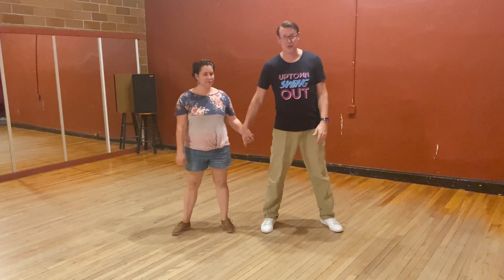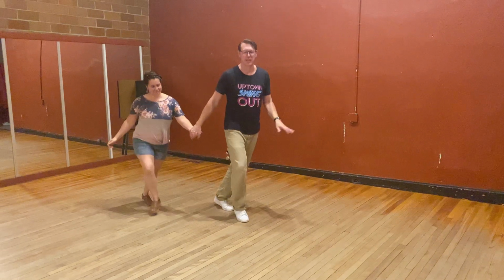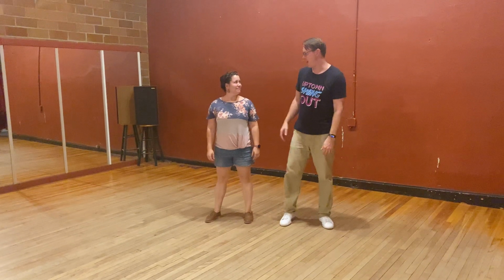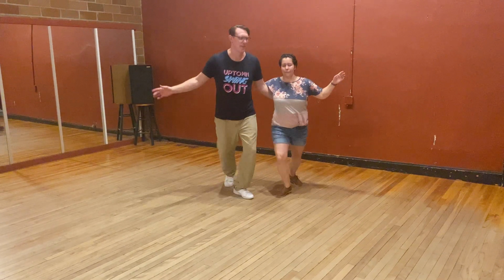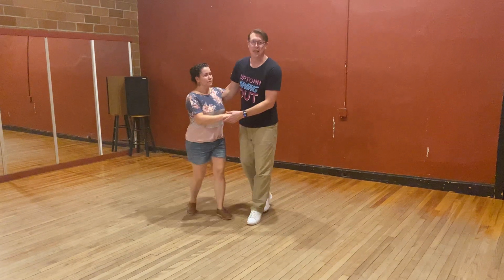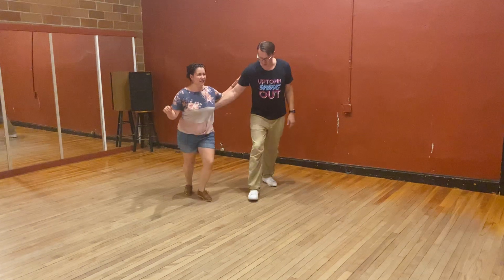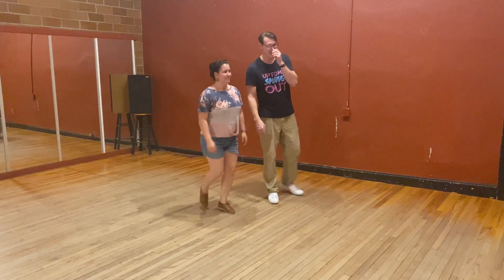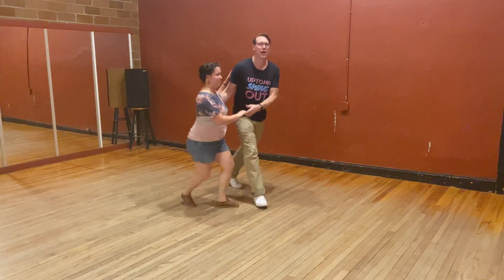Uptown Swing Level 1 (8-Count) 9/12/2022